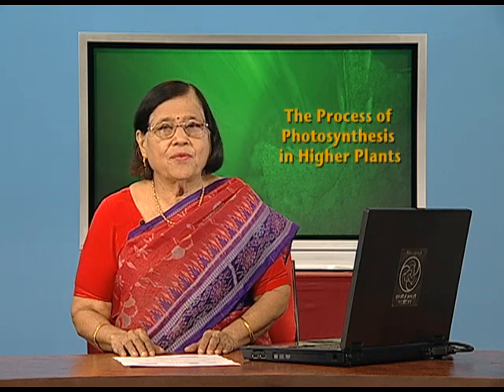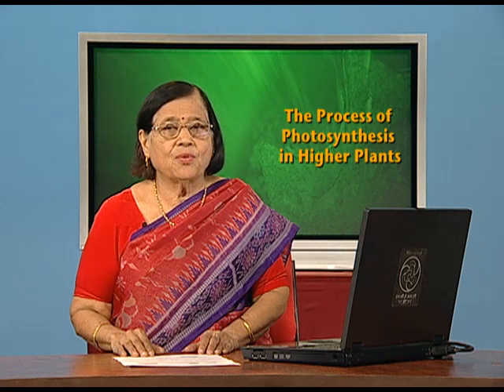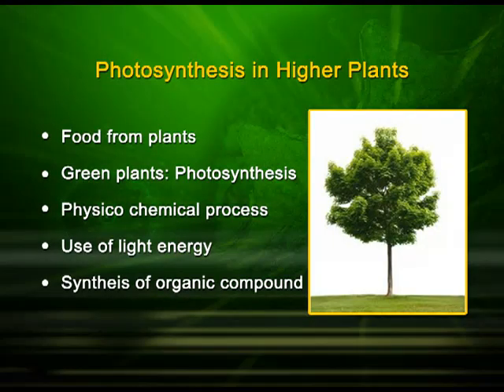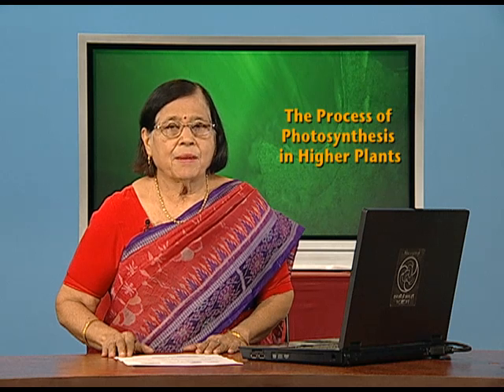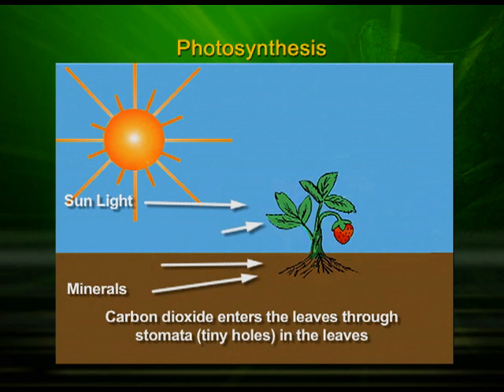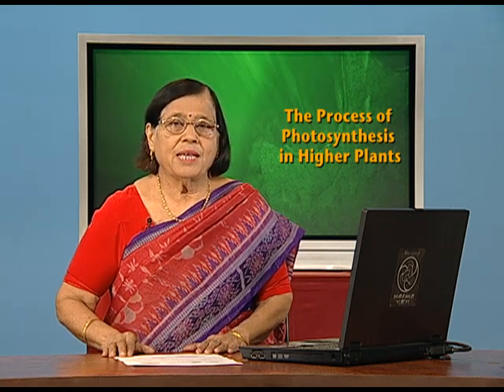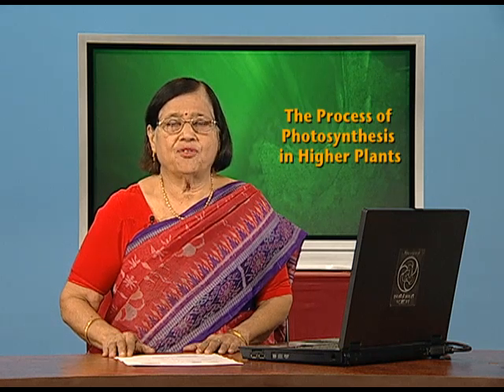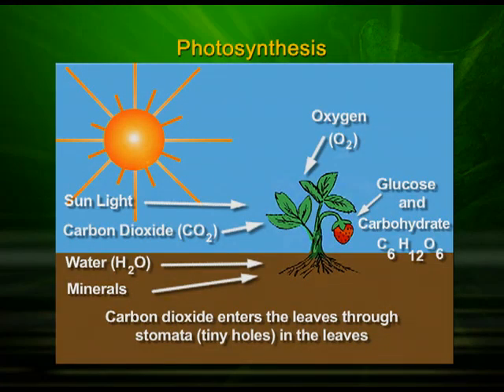Photosynthesis in Higher Plants 01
Episode 01 of the video lectures of chapter 13 of the Biology textbook for class 11; covers the process of photosynthesis in higher plants